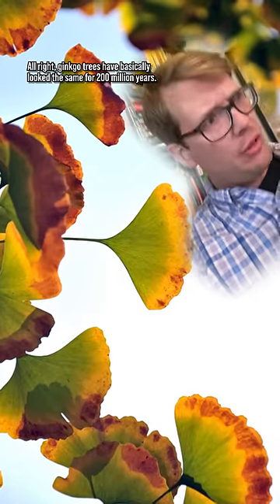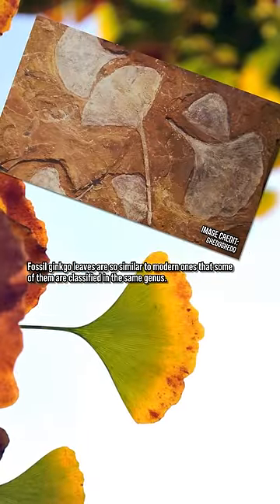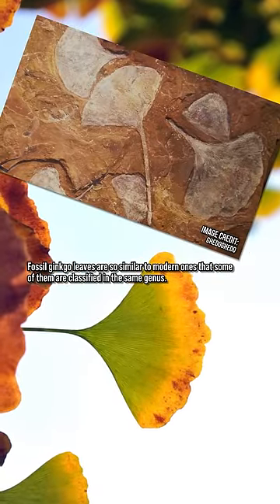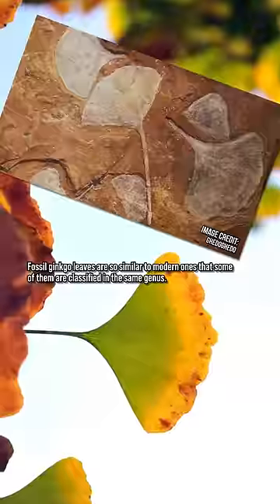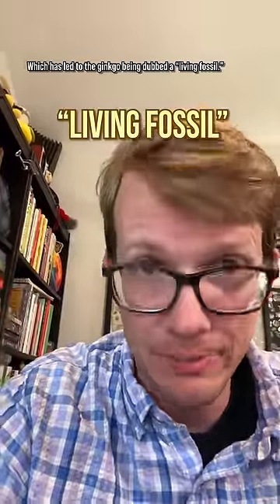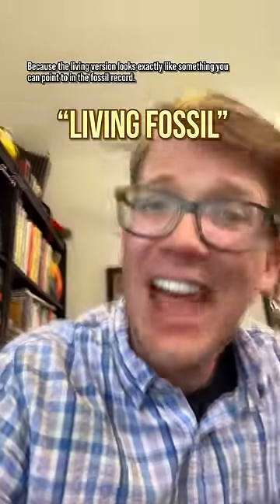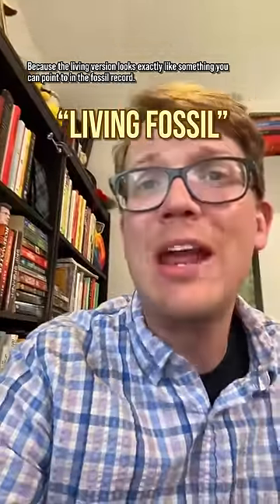Can a "living fossil" still evolve?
This video was originally posted to TikTok in July 2021.

Hosted by: Hank Green (he/him)
Alex Billow: Writer
Kyle Nackers: Fact Checker
Savannah Geary: Editor, Associate Producer
Nicole Sweeney: Producer
Sarah Suta: Producer
Caitlin Hofmeister: Executive Producer
Hank Green: Executive Producer